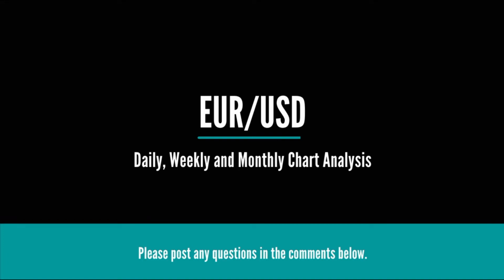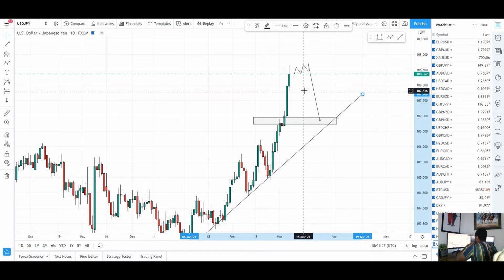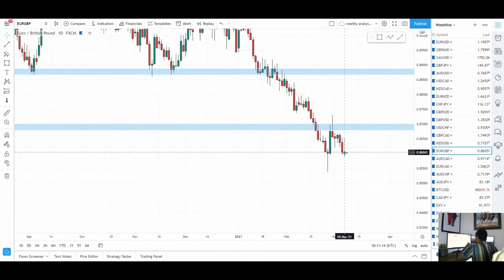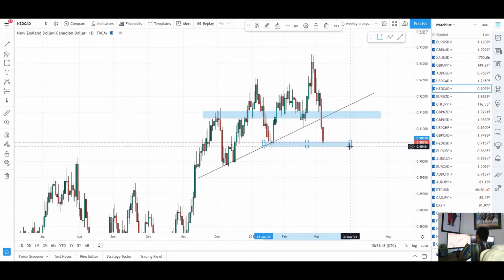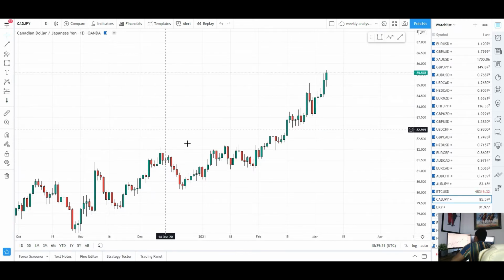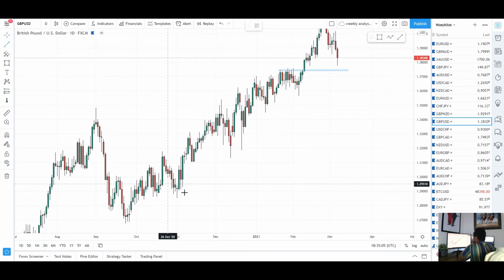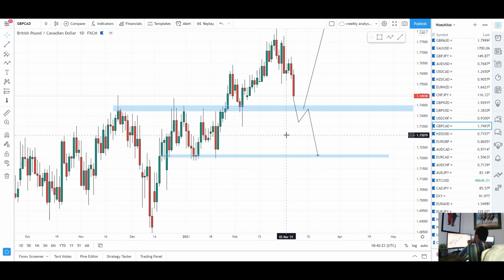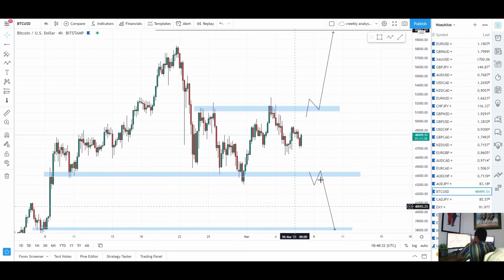Weekly Forex Analysis 8th - 12th March 2021 | 12 Pairs Analysed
I analyse the daily, weekly, and monthly timelines for 12 Forex markets including Gold and Bitcoin, using the areas of support and resistance to identify possible buy or sell decisions on 12 currency pairs for opportunities for the week 8th - 12th March 2021. Please note: The content and services in my videos are intended for forex educational and informational purposes only.

Contents Page
Introduction - 0:00
EUR/USD Forex Analysis - 00:46
USD/JPY Forex Analysis - 03:13
USD/CAD Forex Analysis - 05:22
EUR/GBP Forex Analysis - 08:09
AUD/USD Forex Analysis - 10:36
NZD/CAD Forex Analysis - 13:06
GBP/NZD Forex Analysis - 15:37
CAD/JPY Forex Analysis - 18:32
GBP/USD Forex Analysis- 22:14
GBP/CAD Forex Analysis - 25:31
XAU/USD CFD Analysis - 28:27
BTC Crypto Analysis - 30:17
Conclusion - 26:24